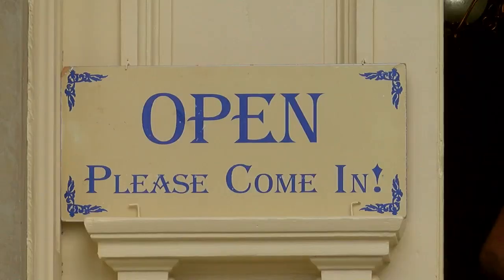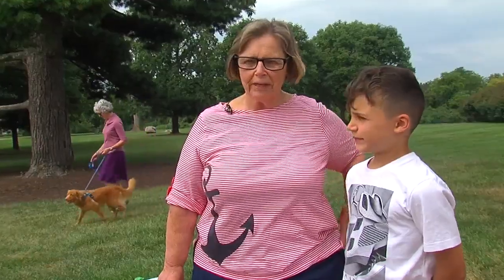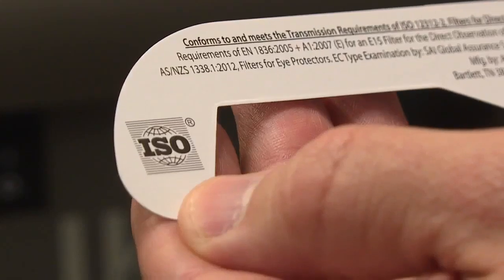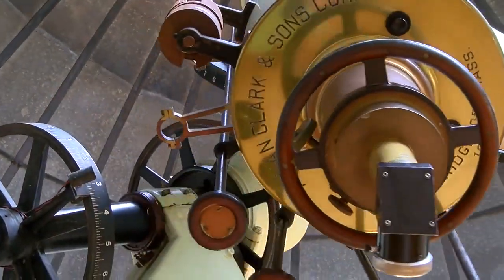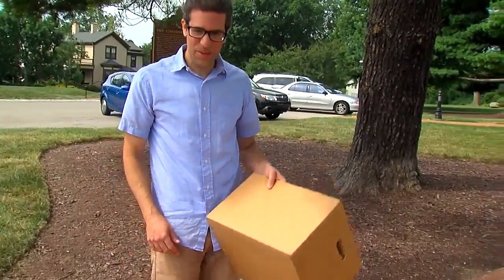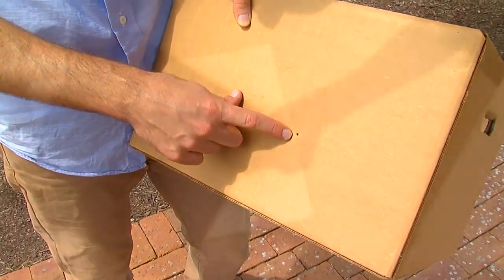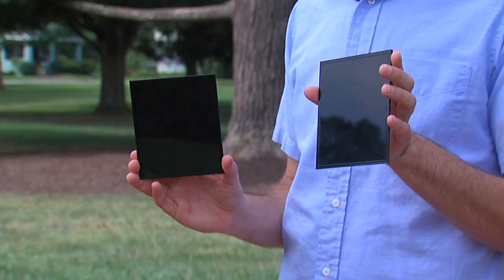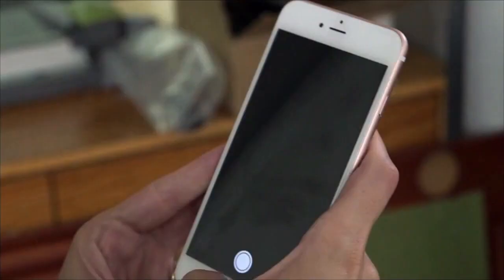Eclipse Glasses Alternatives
John Matarese shows other ways to safely view the eclipse if you cannot find eclipse glasses